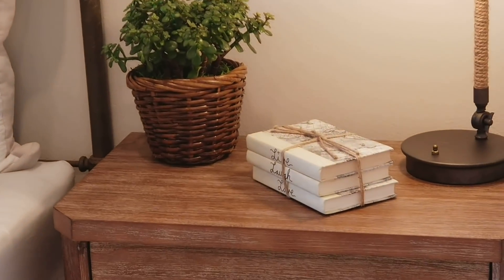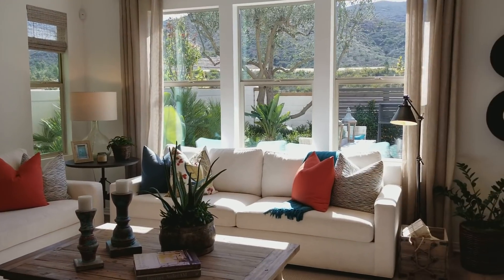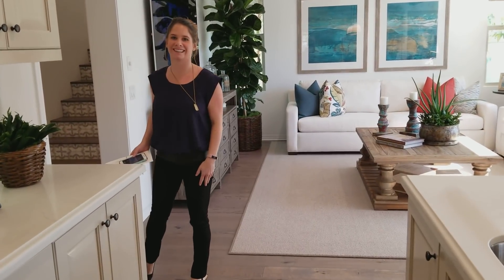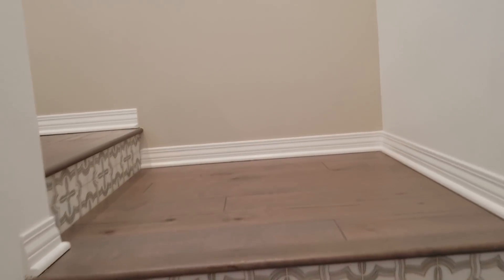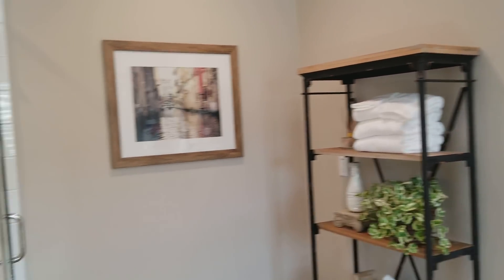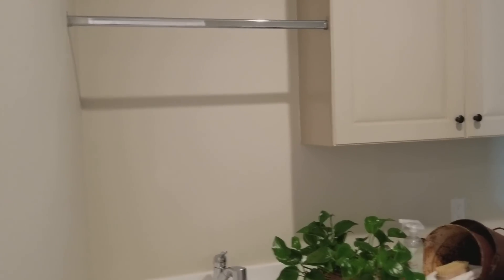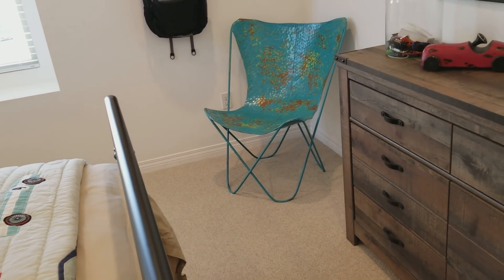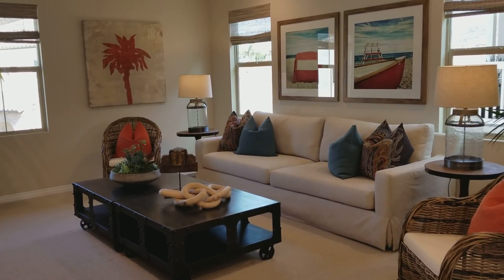Beautiful home! You would definitely need a maid or housekeeper! $800,000!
This is no doubt a very beautiful home! I wonder if people who own homes this large are ever worried about losing their job! You know that has happened to a lot of people, people who never In Your Wildest Dreams believed that they would be unemployed and unable to find another job at least one that paid enough to sustain this lifestyle! I hope y'all enjoy this little video and there is one more! So sad that there is not a front yard or a porch! Y'all do something fun today!